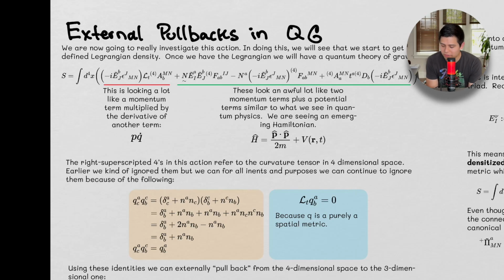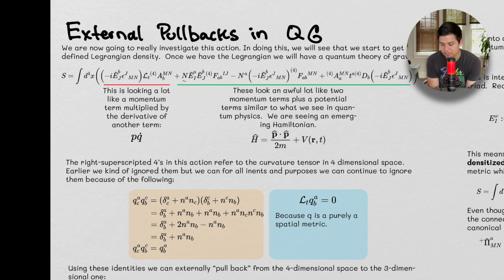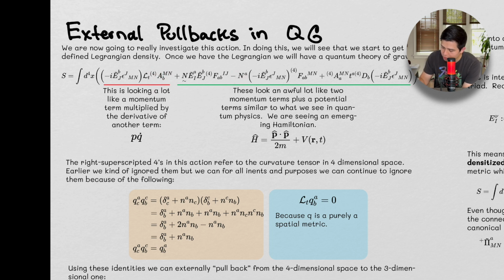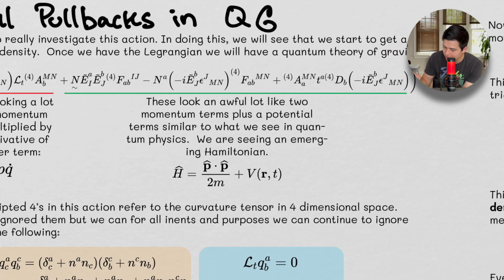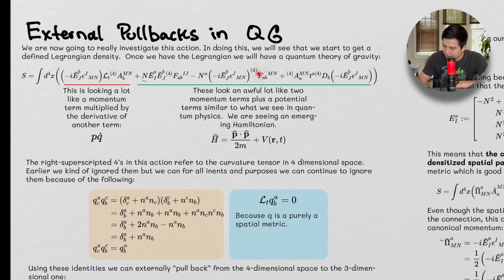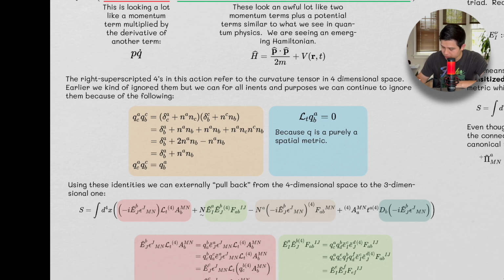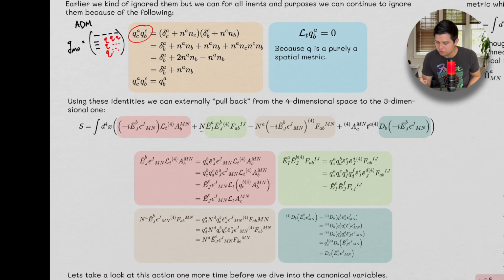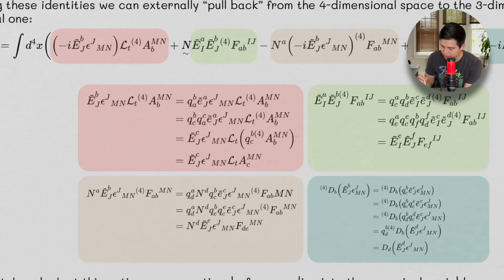Quantum Gravity 13 | The "Quantum" Part of Quantum Gravity (Free Version)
In this video we cover an external pullback of the variables from 4D space to 3D space.  This will help us understand the Palatini Action in spacetime and how it relates to the Palatini action in one lower dimension.